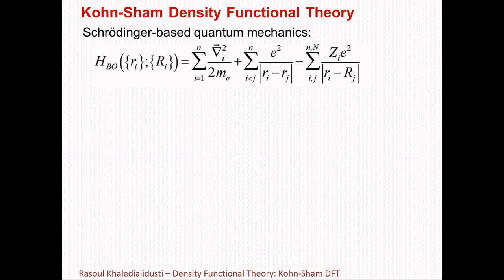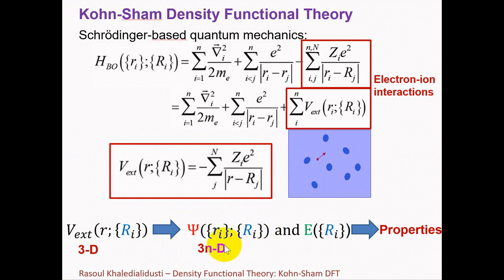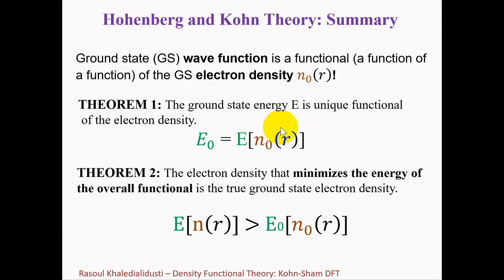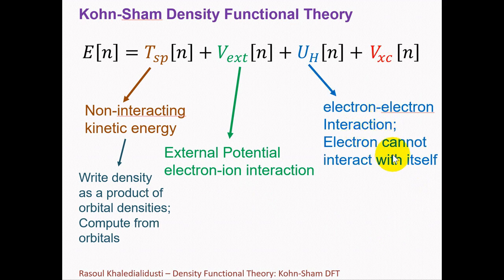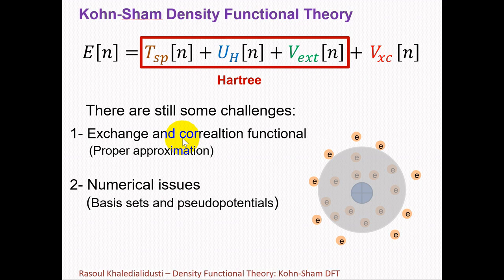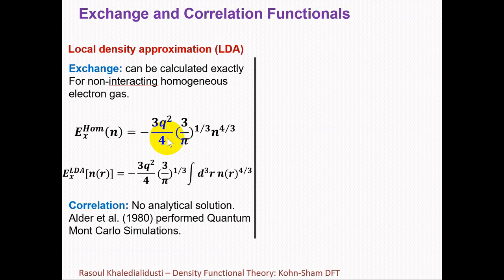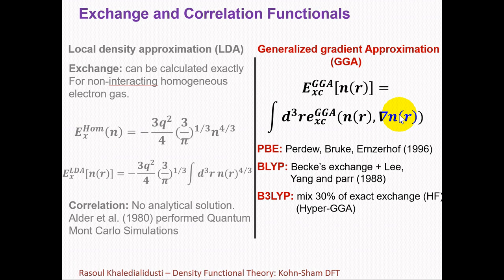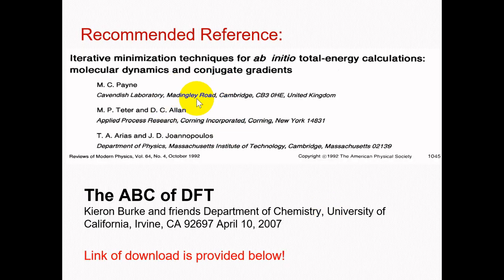Density Functional Theory, Part 4: Kohn-Sham DFT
Welcome to the fourth unit of the series on density functional theory. In the last units, I talked about the fundamentals of DFT that include many-body S.E and the approximations for DFT and Hartree and Hartree-Fock theories. DFT is the most applicable tool for the electronic structure calculations of materials and by far the most commonly used theory to describe materials behavior. We have already discussed that many different approaches are behind DFT in its foundations such as Hohenberg–Kohn theory, and Hartree-Fock and Hartree theories. In this unit, we can move ahead to examine how practical density functional theory was implemented relying on Kohn-Sham theory and we will talk about how quantum mechanics works and the heart of DFT. So, In this unit, I am going to talk about the heart of DFT which is Kohn-Sham theory.
So, by listening to this unit, you will understand how DFT works for the quantitative predictions of electronic structures.